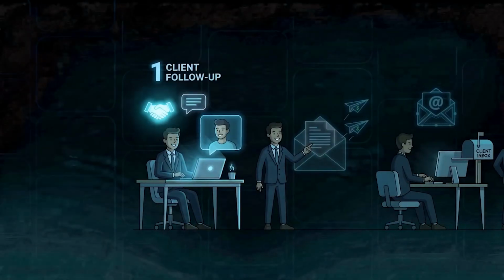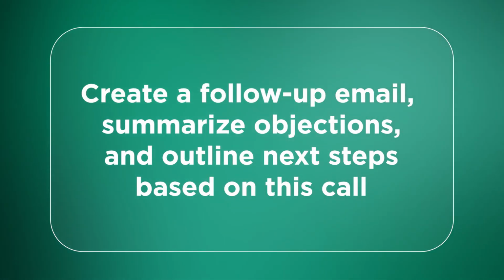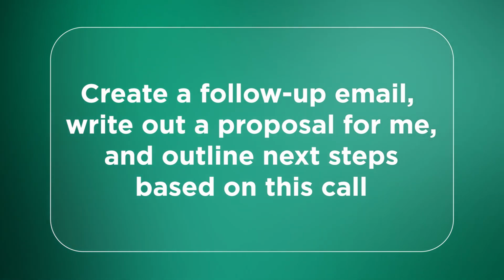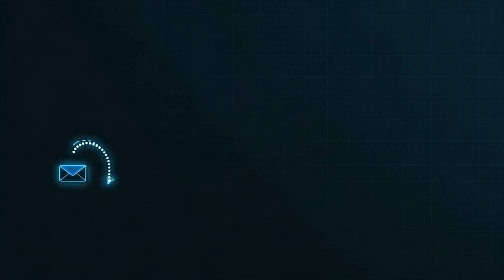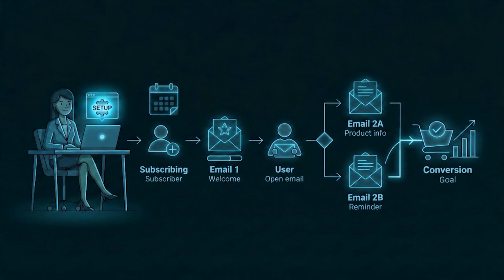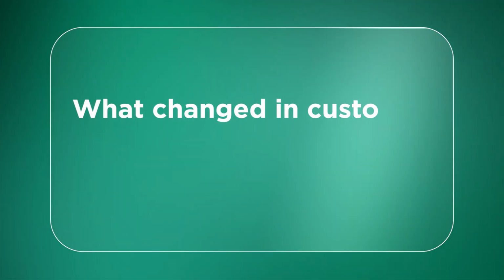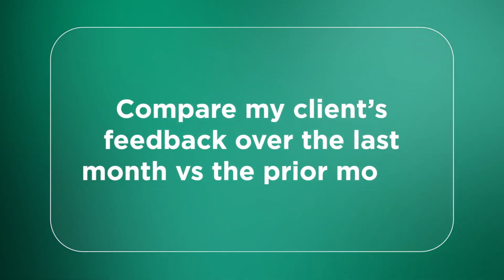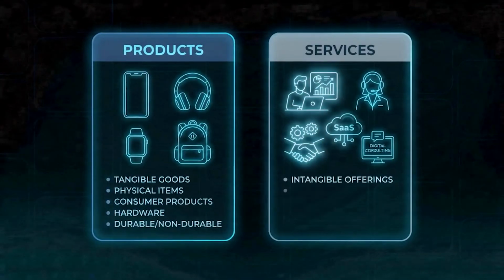Your Call Recordings Are a Goldmine (Here’s How AI Extracts It)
💥 Not sure where to start?

If you're already recording your sales calls, customer calls, or discovery calls, you're sitting on a goldmine of business intelligence that you can access with AI.

In this video, I share four practical AI workflows that can help you extract valuable insights from customer conversations, automate follow-up actions, identify emerging trends, uncover recurring complaints, and generate leadership reports automatically.

Using tools like Claude and Fathom, you can turn every customer conversation into actionable data that helps improve your sales process, product, service, and overall business strategy.

What you'll learn:

✅ How to use AI to generate sales follow-up emails and proposals
✅ How to automate sales sequences from customer calls
✅ How to identify shifts in customer trends and priorities
✅ How to analyze recurring customer complaints
✅ How to generate weekly customer intelligence reports
✅ How to connect call recordings to AI tools like Claude

⏱️ Chapters

00:00 Why Most Companies Waste Customer Call Data
00:53 Setting Up Your AI Call Analysis Stack
01:55 Workflow #1: Sales Follow-Ups & Proposals
02:40 My Automated Sales Playbook Workflow
03:44 Workflow #2: Detect Customer Trends
04:09 Workflow #3: Analyze Customer Feedback
04:43 Workflow #4: Weekly Customer Intelligence Reports
05:24 Why These Workflows Matter
05:37 Final Thoughts

🔥Free AI Strategy Session: Claim your free AI strategy session with me to learn how AI can change your life (for real!) and your business.